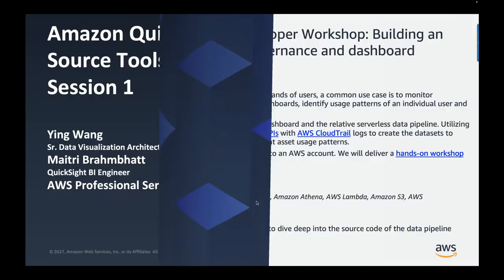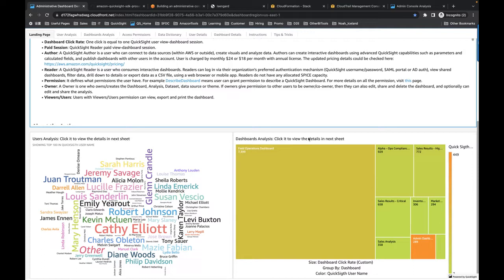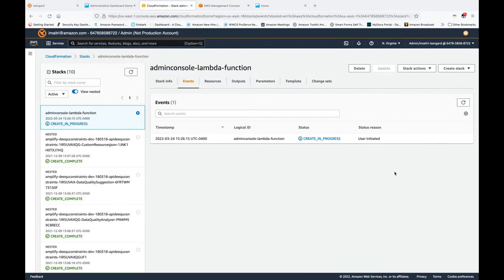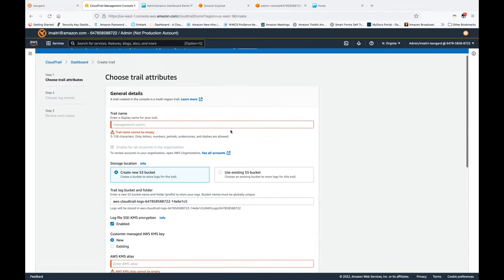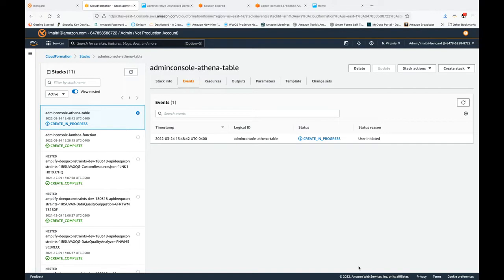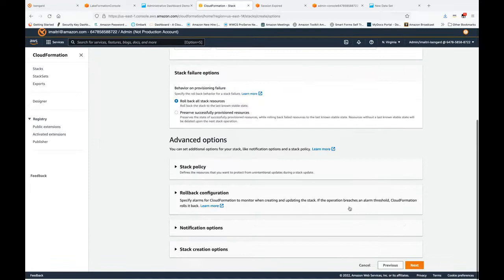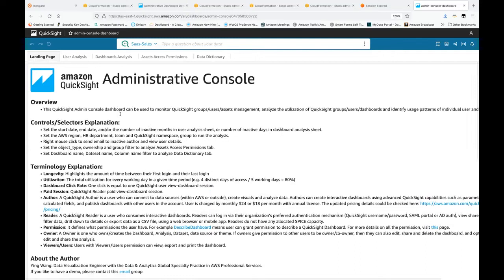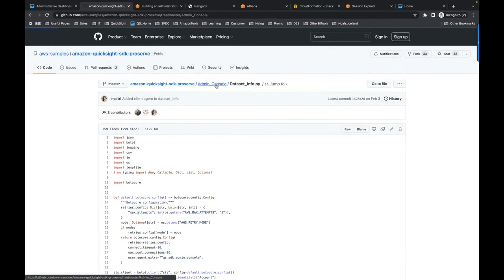Building an Admin Console to perform user governance and QuickSight assets usage metrics analysis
Given the scalability of AmazonQuickSight to hundreds and thousands of users, a common use case is to monitor QuickSight group and user activities, analyze the utilization of dashboards, identify usage patterns of an individual user and dashboard, and the data dictionary of your data assets.

This workshop will demonstrate how to build an administrative console dashboard and the relative serverless data pipeline. Utilizing the steps outlined in this blog post we will combine QuickSight APIs with AWS CloudTrail logs to create the datasets to collect comprehensive information of user behavior and QuickSight asset usage patterns. We provide three ClouldFormation templates for you to deploy into an AWS account. We will deliver a hands-on workshop to guild you through the process step by step.